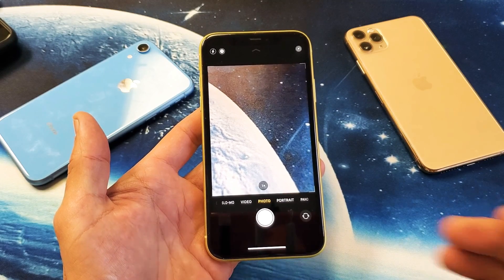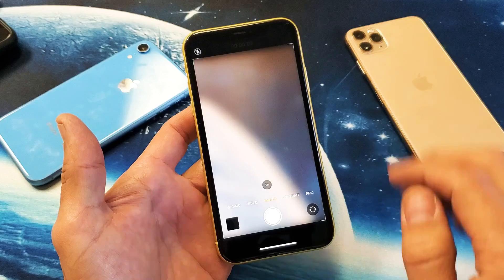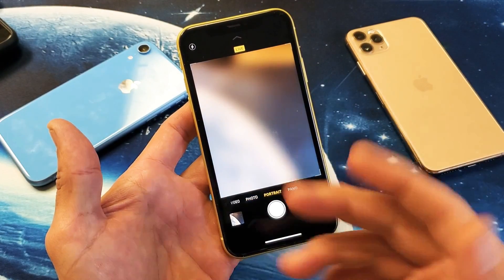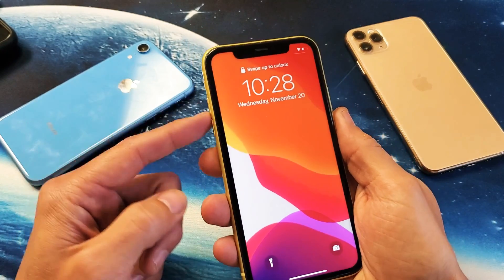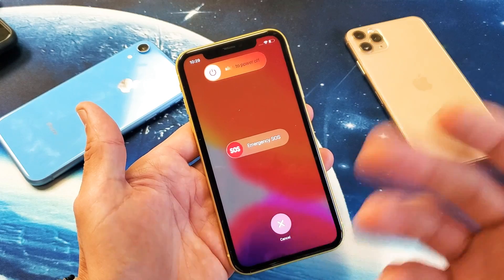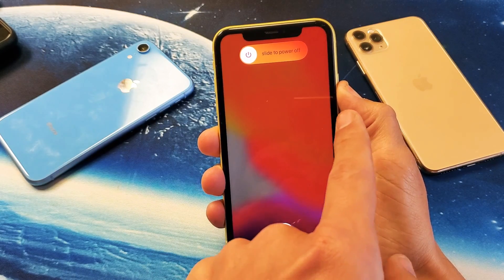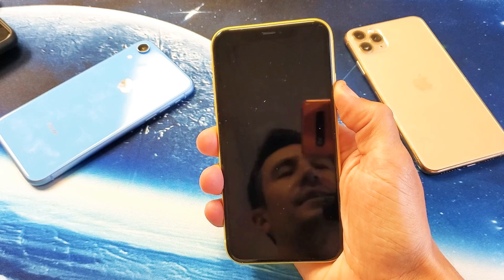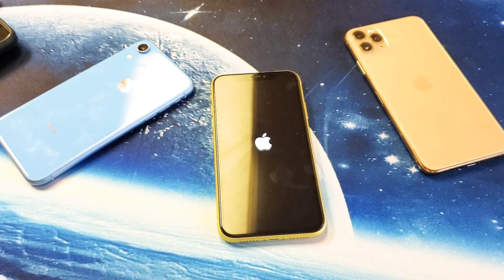iPhone X/XS/XR/11: Camera is Laggy, Slow, Sluggish (Fixed)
I show you how to fix a slow, laggy, delayed or sluggish camera when you switch modes or when pressing the shutter button to take a photo or start a video on the iPhone X, XS, XS Max, XR, iPhone 11, 11 Pro and 11 Pro Max. Hope this helps.